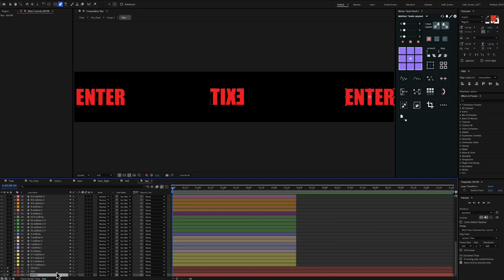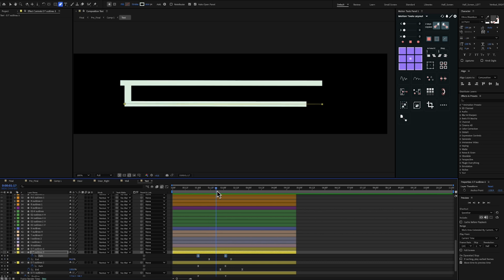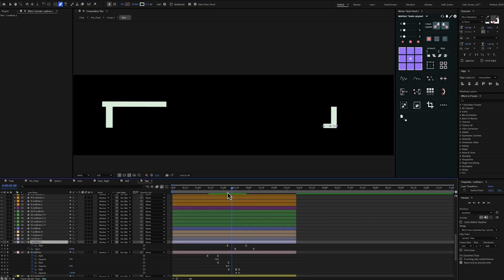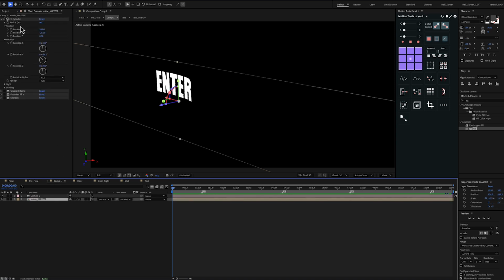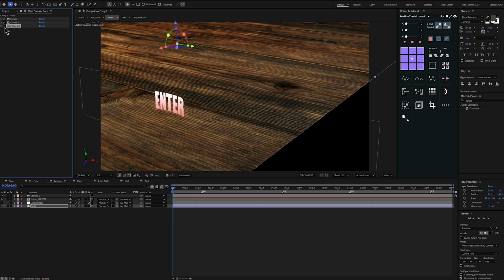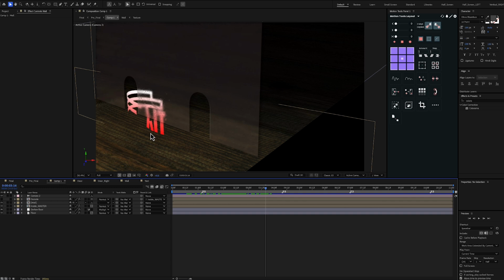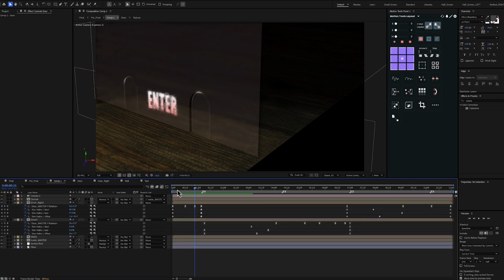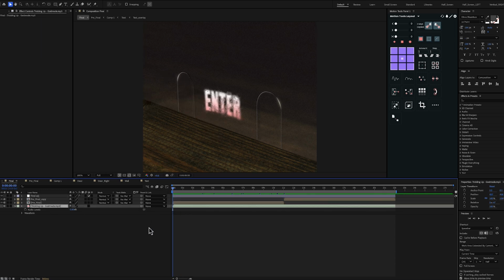How To Animate This Pro Motion Design | After Effects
In this video I will do a breakdown of how I re-created in After Effects this motion graphic animation.

⌚TIMESTAMPS:
00:00 - Video Overview/Intro
00:53 - Part 1: The Text Animation
06:04 - Part 2: The Text Displacement
07:37 - Part 3: The Floor
08:27 - Part 4: The Wall
10:34 - Part 5: The Doors
12:19 - Part 6: The Final Animation
13:33 - Final

I've recently came across a really cool animation on Instagram and I thought about recreating it in After Effects. The original animation is from Dase Boogie, you can find his profile The animation consists of 6 parts: the text, the text displacement, the floor, the wall, the doors and the final adjustments. The main effect of the animation is the CC Cylinder effect and I have used it in order to have the text animation rotate in a circular motion. I also created the glass wall using the Compound Blur effect and setting the Blur Layer property to a frosted texture.